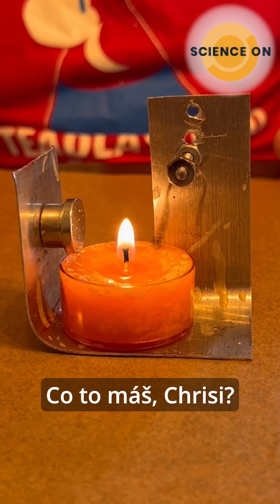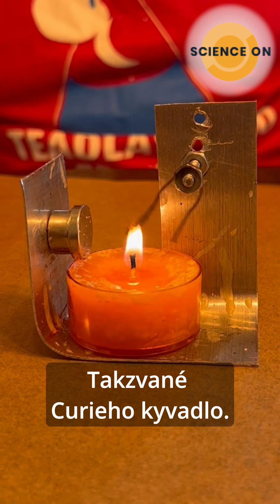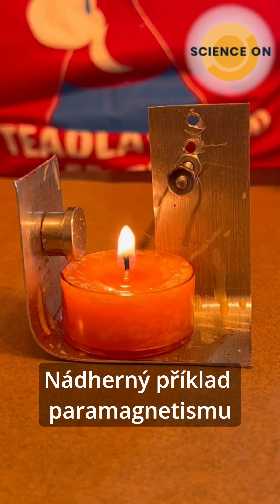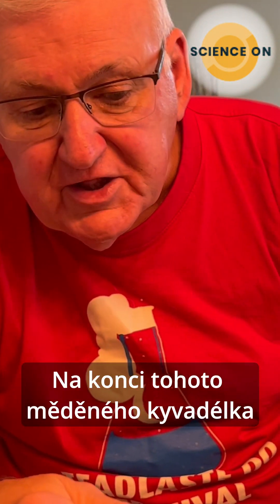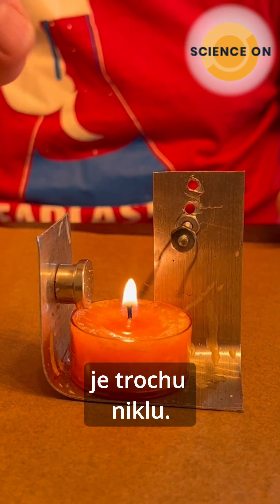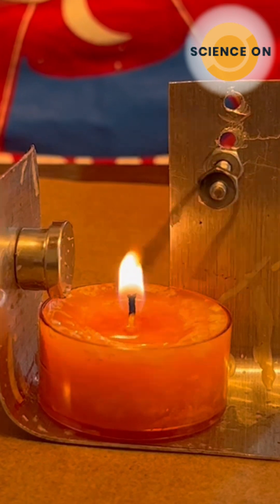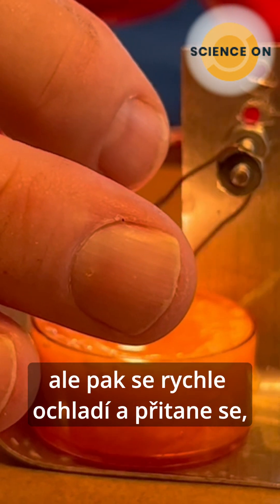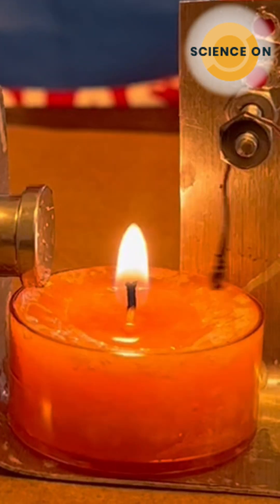Jak funguje to Curieho kyvadlo?